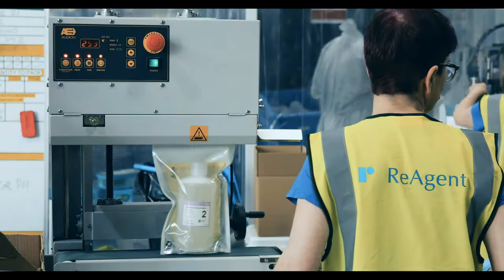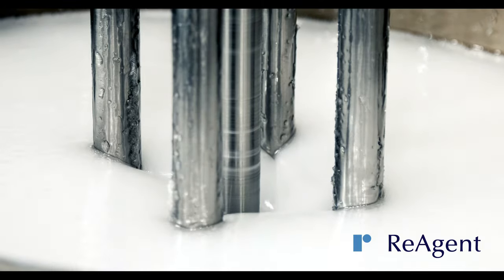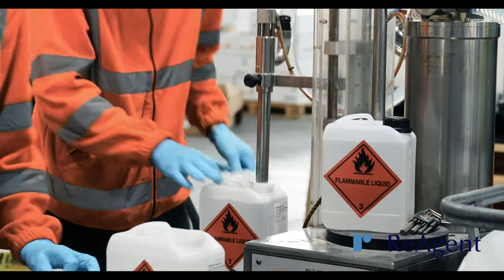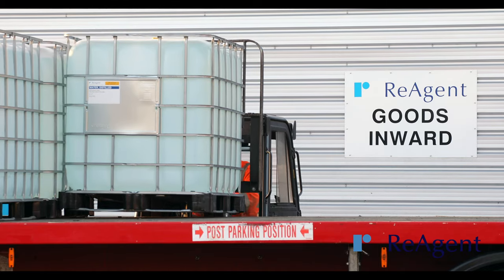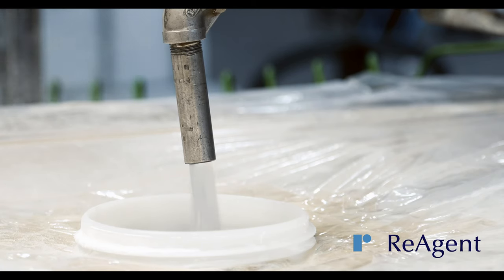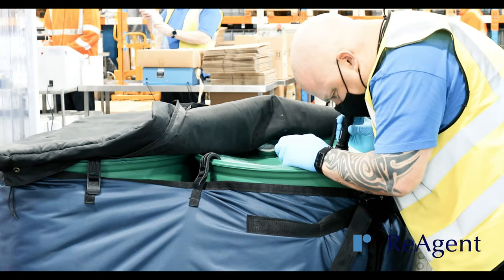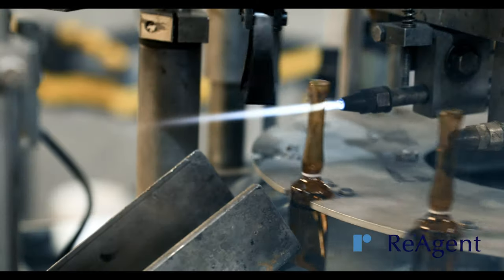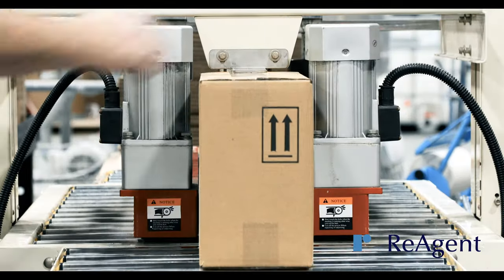Chemical Repacking | ReAgent Chemical Services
At ReAgent, we provide an end-to-end chemical repacking service that covers everything from sourcing raw materials and packing under controlled conditions to printing CLP compliant labels.

Discover what kinds of chemical products we’re capable of repacking, and what packaging options we have available. We also introduce you to our flexible range of repackaging machinery that lives in our Cheshire-based manufacturing facility.

00:18 The range of chemicals we can repack
00:35 What our chemical repacking service includes
00:57 Packing chemicals under controlled conditions
01:20 Packing solid chemicals
01:36 State of the art repacking machinery